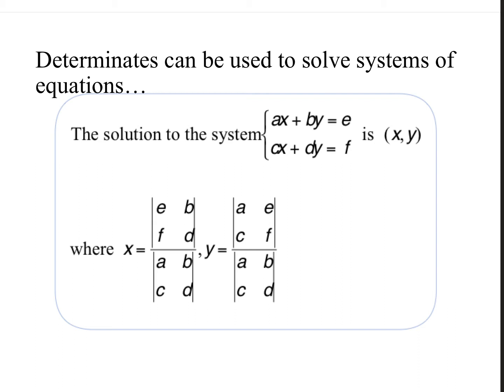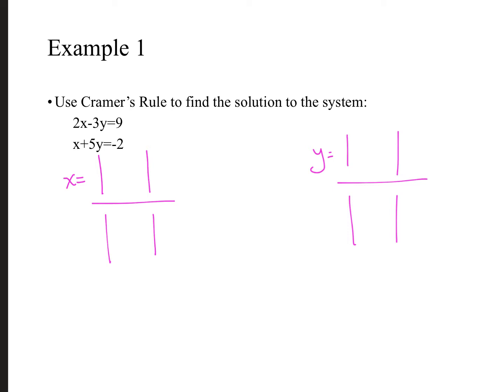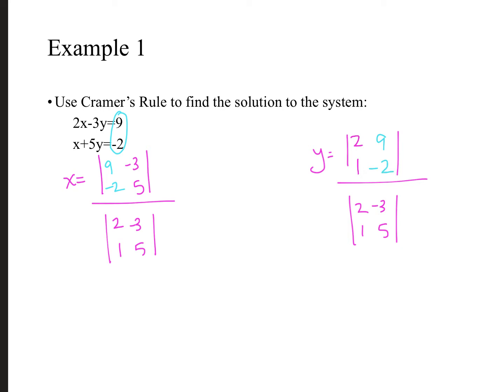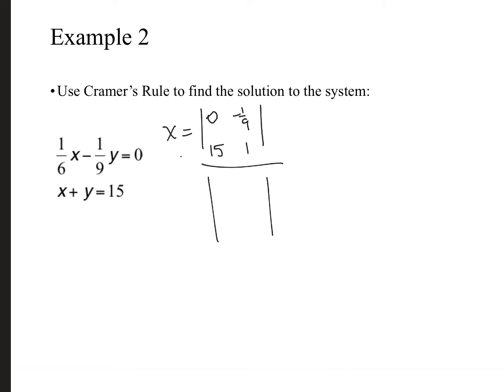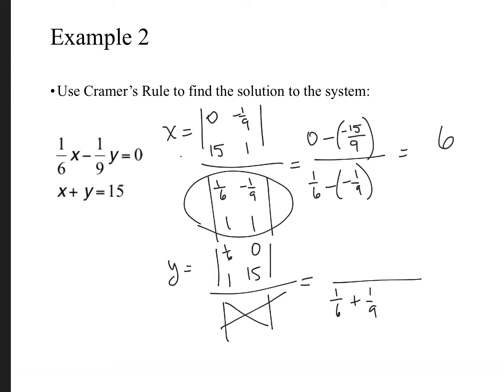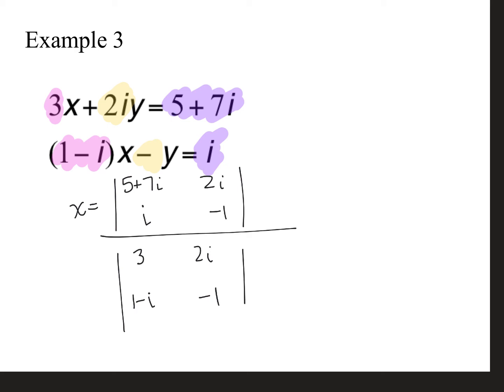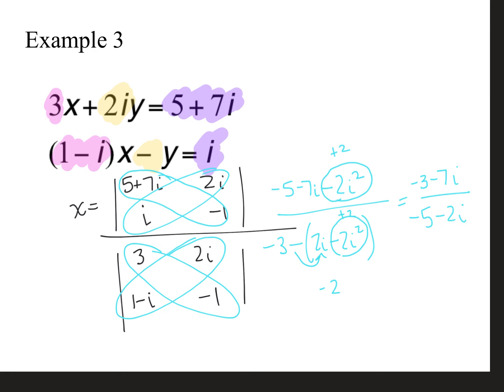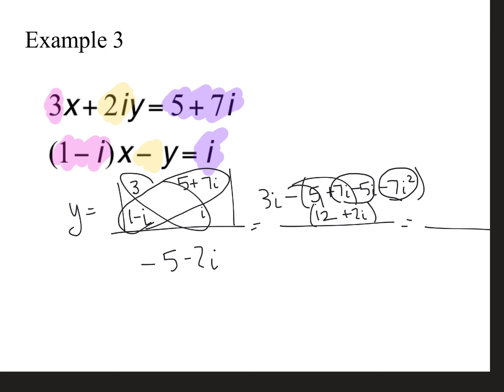IB Week 14, Lesson 5